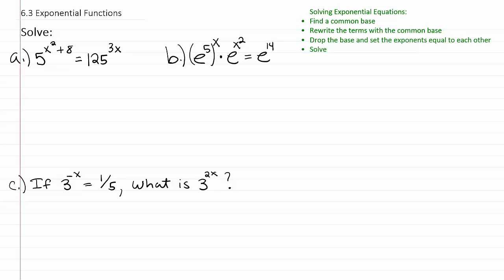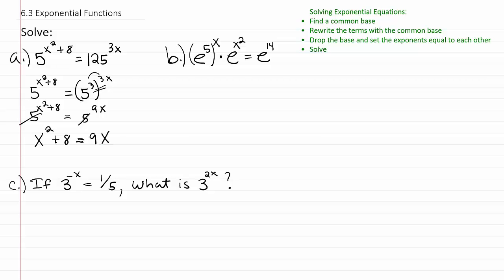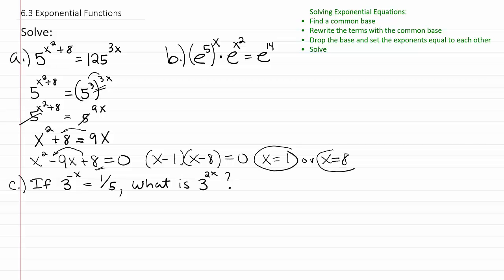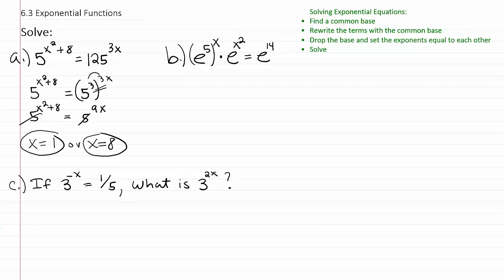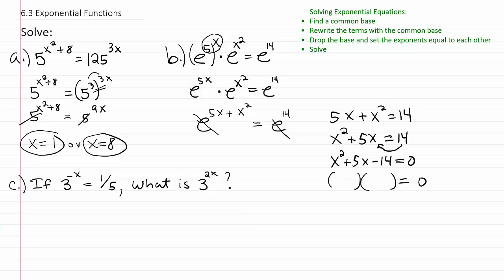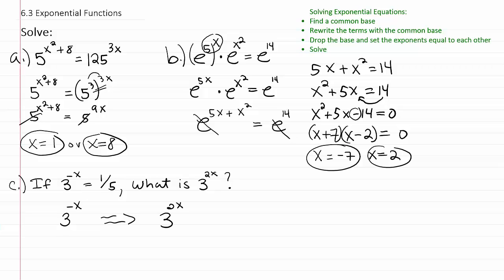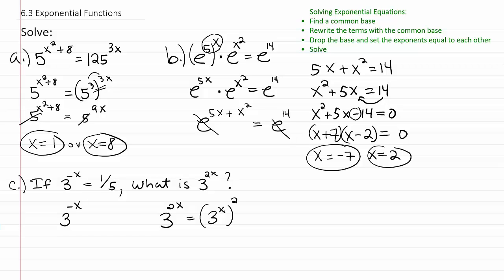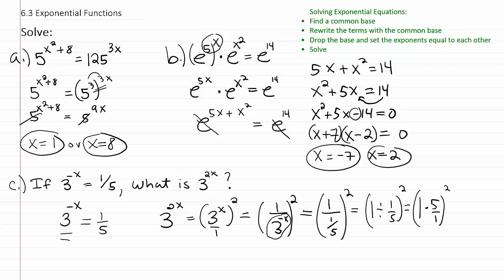Algebra Videos: Exponential Functions p5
Chapter 6 Exponential and Logarithmic Functions, Section 6.3 Exponential Functions p5